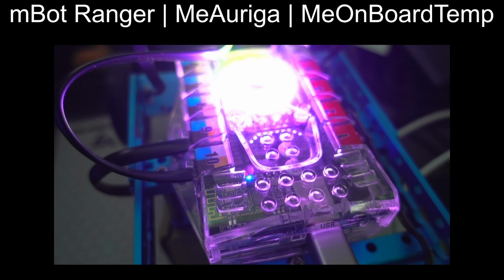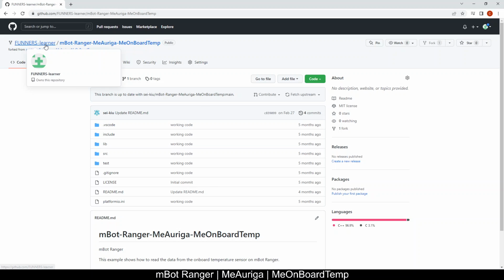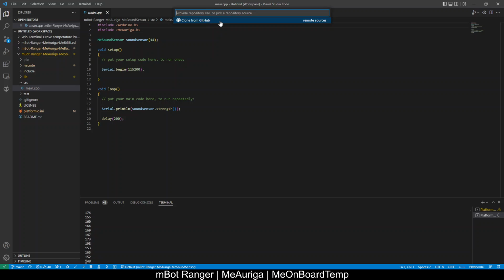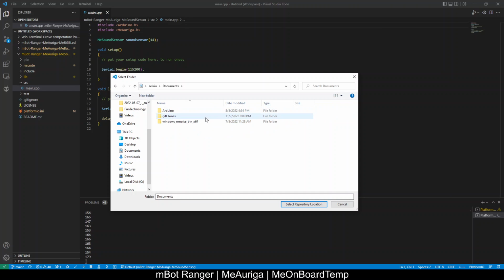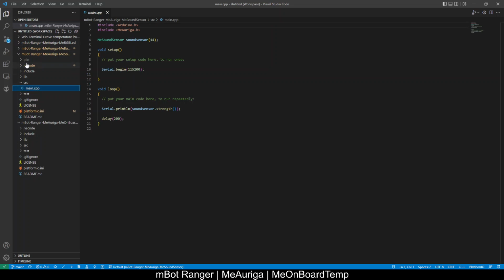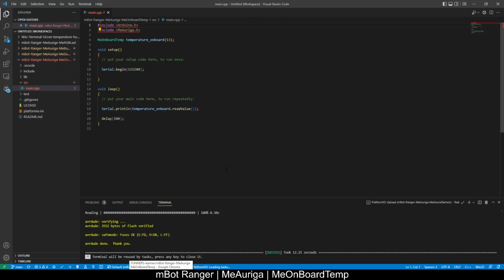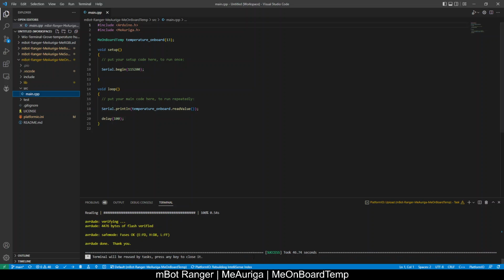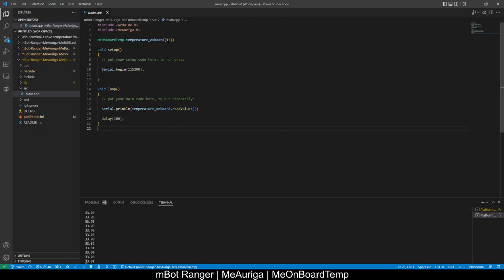mBot Ranger | MeAuriga | MeOnBoardTemp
How to use the on board temperature sensor on Makeblock mBotRanger mBot Ranger which is based on Arduino Mega 2560 ATmega2560 Mega2560